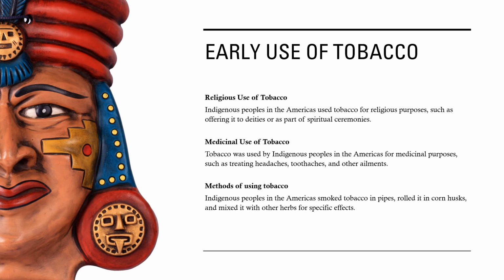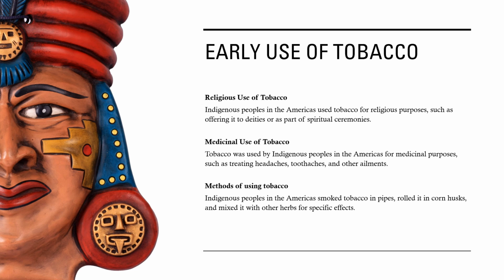The History of Smoking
Smoking has a long and complex history, spanning hundreds of years and many cultures. In this video presentation, we explore the origins of smoking, how it spread across the world, and how it has evolved over time.